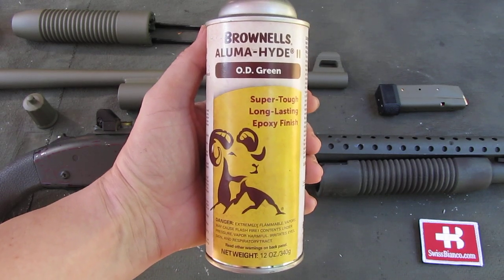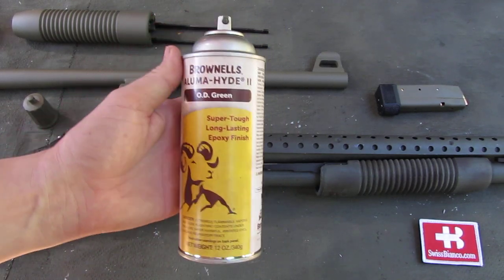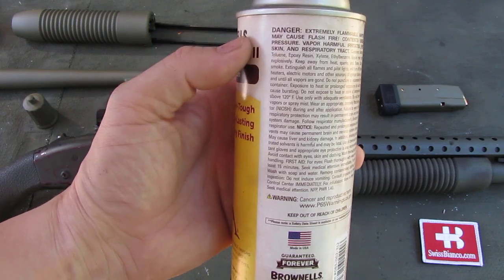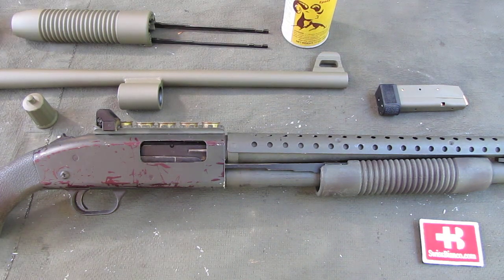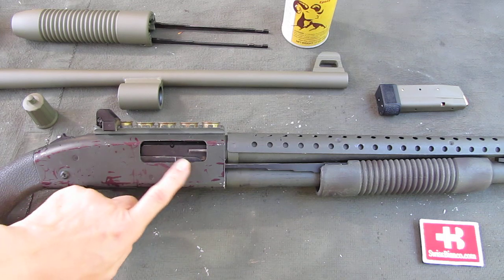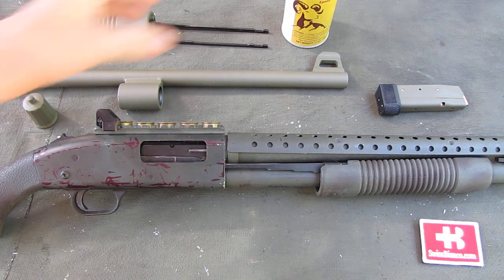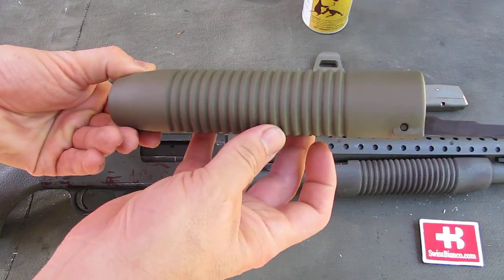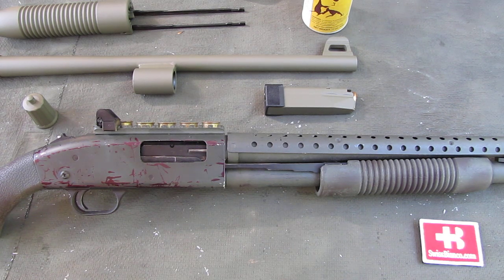brownells aluma hide 2 - great durable finish!